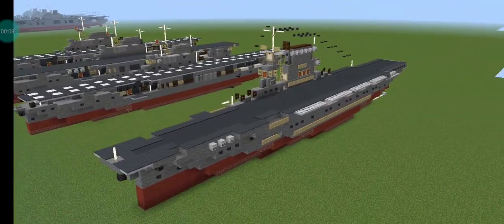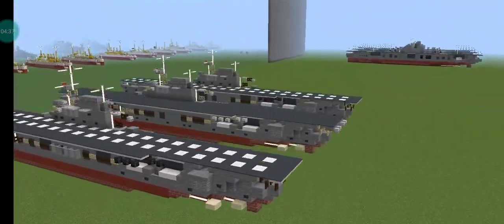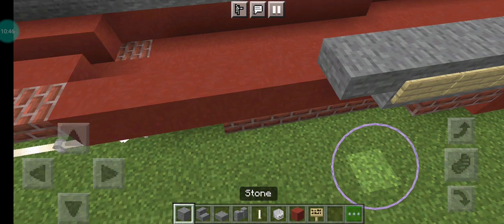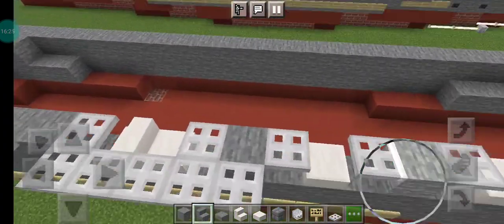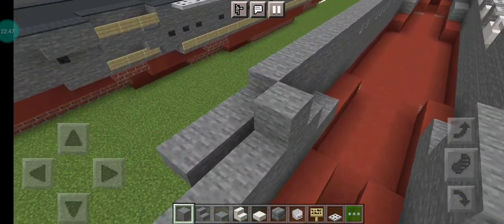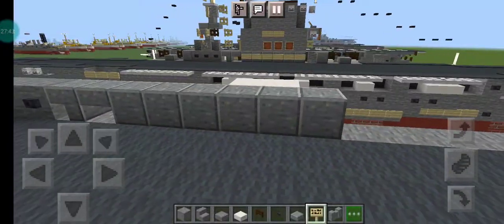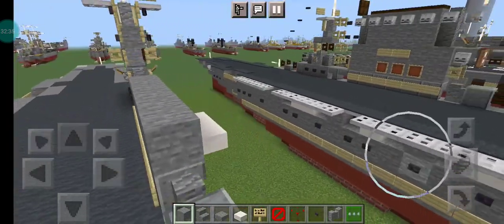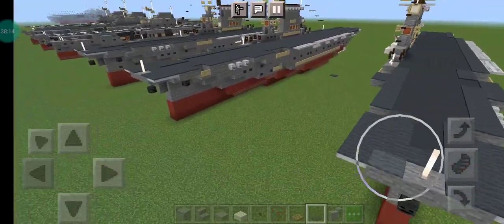MINECRAFT USS LEXINGTON CV-2 | 1:5 SCALE LEXINGTON CLASS AIRCRAFT CARRIER TUTORIAL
this is my design so give credit if you use it